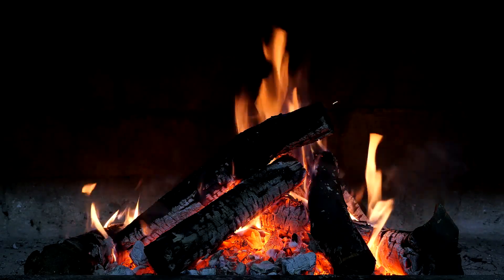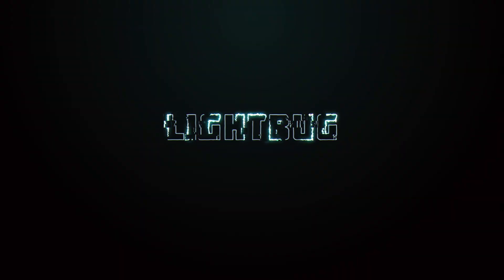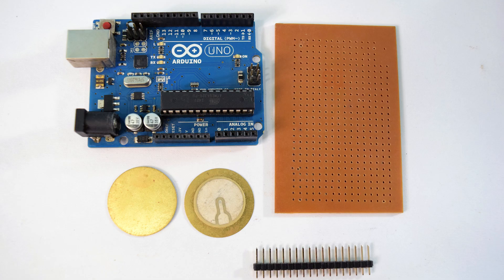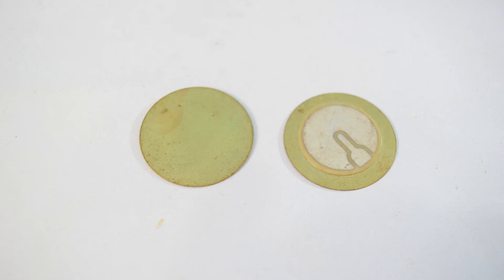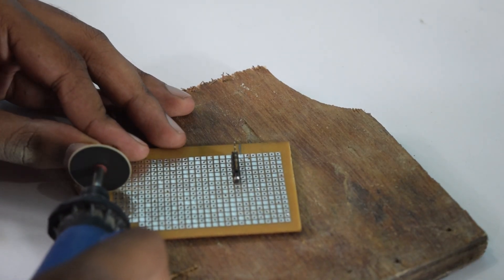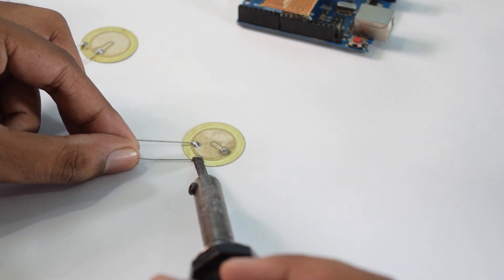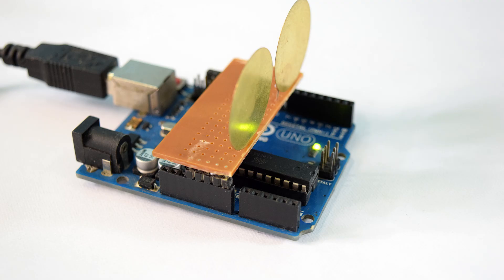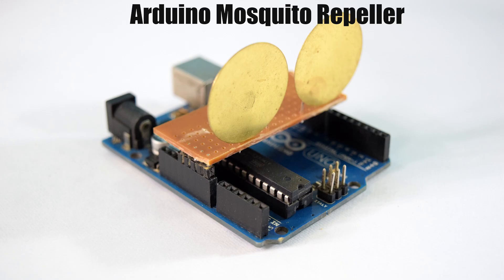Arduino Mosquito Repeller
How to build your own Arduino powered piezoelectric mosquito repeller.